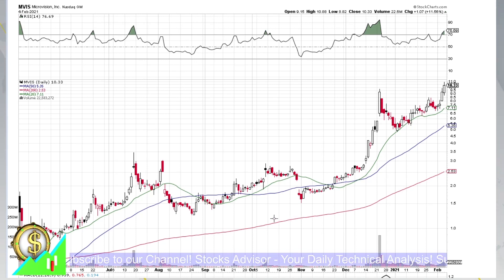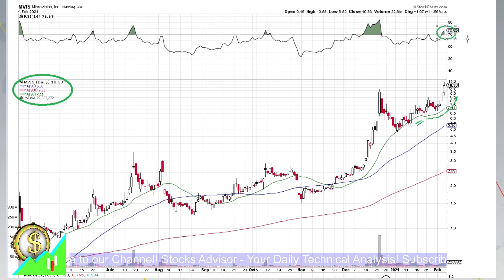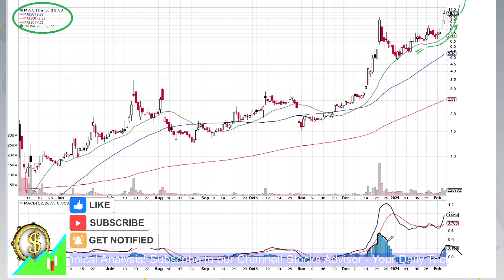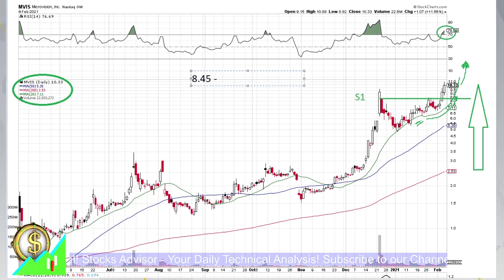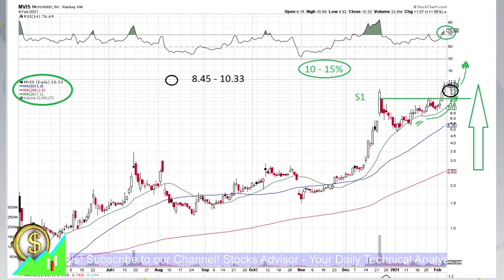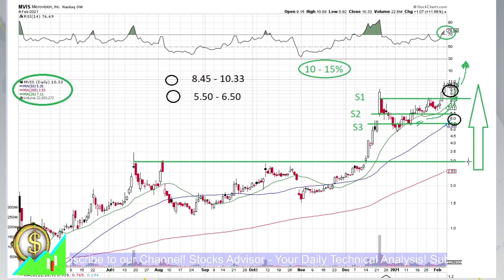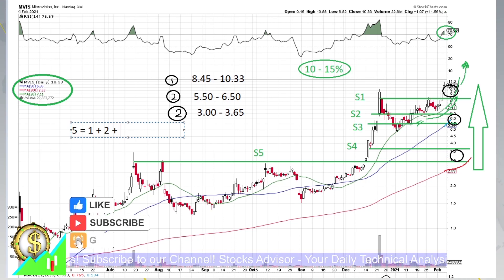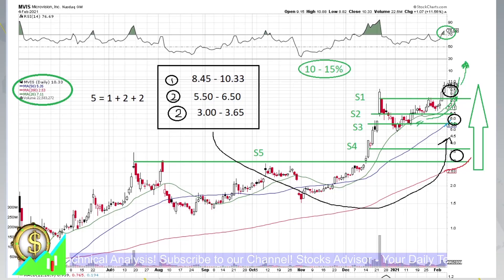Stocks to Buy: MVIS Microvision Inc. 2021 02 04